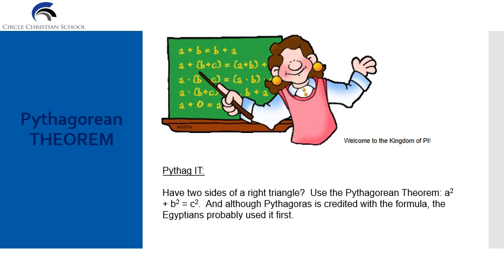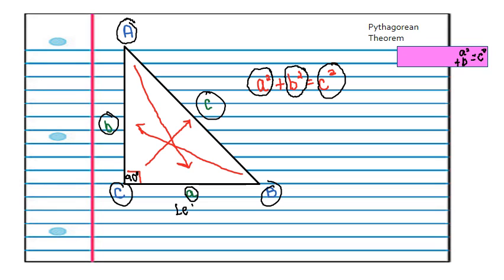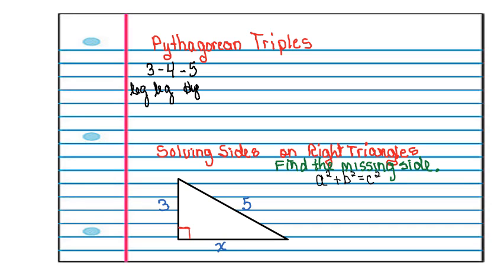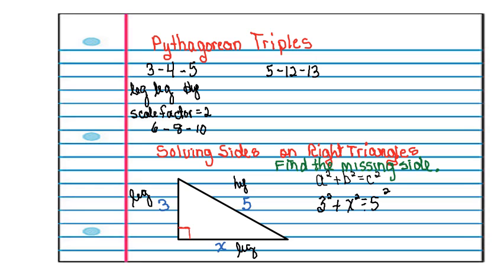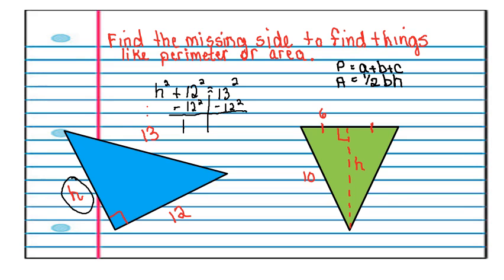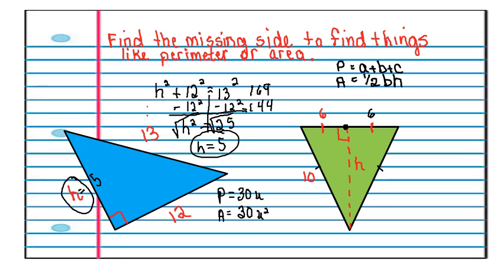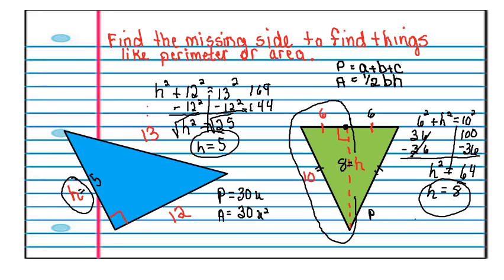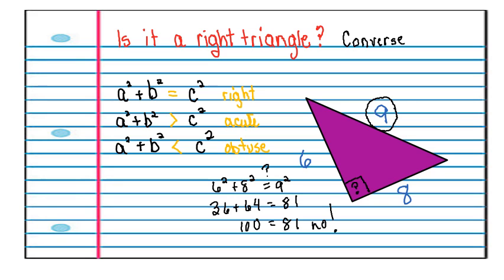Pythagorean Theorem and Converse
pythag it